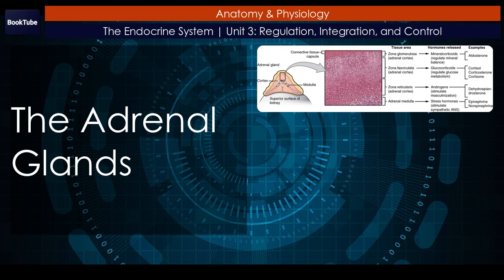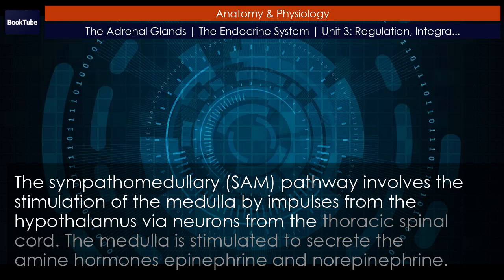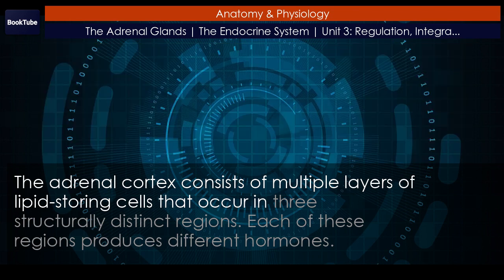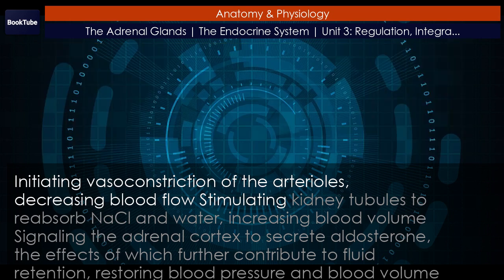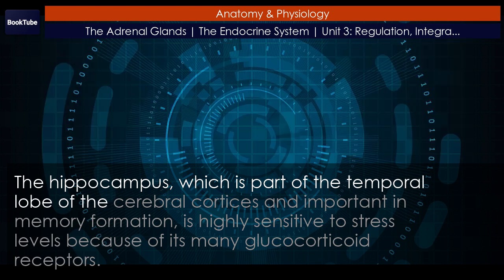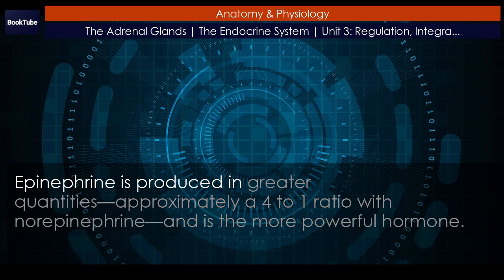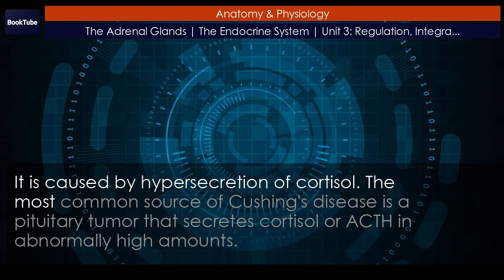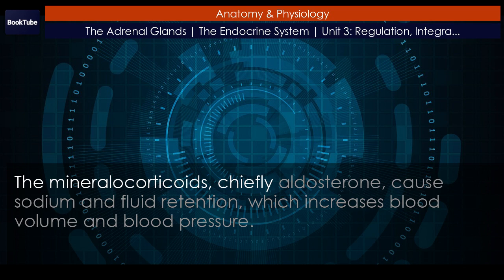The Adrenal Glands | The Endocrine System | Unit 3: Regulation, Integration, and Control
The adrenal glands, located superior to each kidney, consist of two regions: the
adrenal cortex and adrenal medulla. The adrenal cortex—the outer layer of the
gland—produces mineralocorticoids, glucocorticoids, and androgens. The adrenal medulla at
the core of the gland produces epinephrine and norepinephrine.

The adrenal glands
mediate a short-term stress response and a long-term stress response. A perceived threat
results in the secretion of epinephrine and norepinephrine from the adrenal medulla,
which mediate the fight-or-flight response. The long-term stress response is mediated by
the secretion of CRH from the hypothalamus, which triggers ACTH, which in turn stimulates
the secretion of corticosteroids from the adrenal cortex. The mineralocorticoids, chiefly
aldosterone, cause sodium and fluid retention, which increases blood volume and blood
pressure.

00:00 The Adrenal Glands
04:36 Adrenal cortex
04:50 Hormones of the zona glomerulosa
07:23 Hormones of the zona fasciculata
09:36 Hormones of the zona reticularis
10:30 Adrenal medulla
13:00 Disorders involving the adrenal glands
14:39 Chapter review